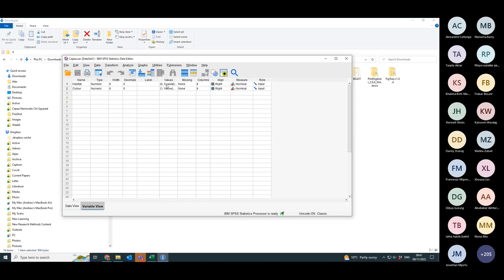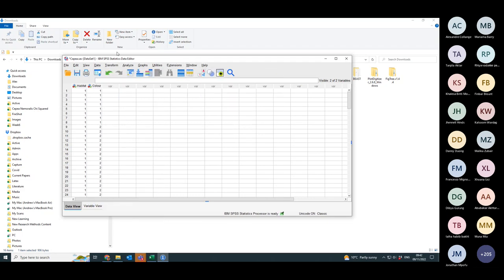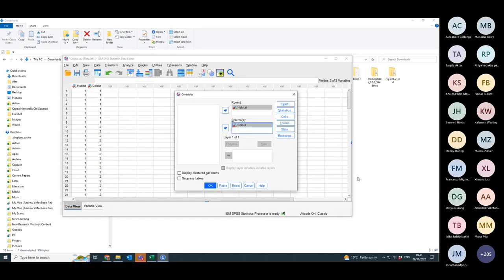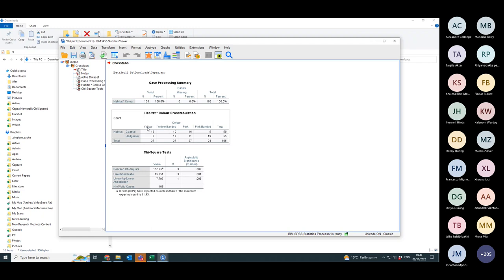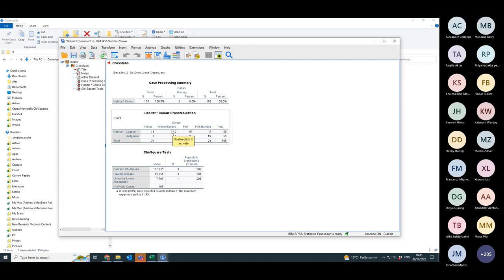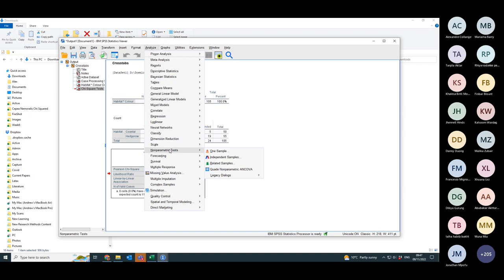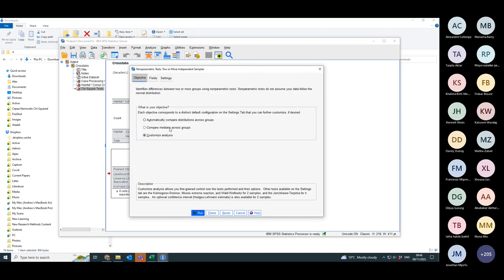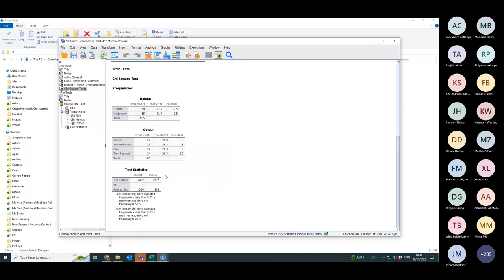Week Seven Workshop Cepea Nemoralis